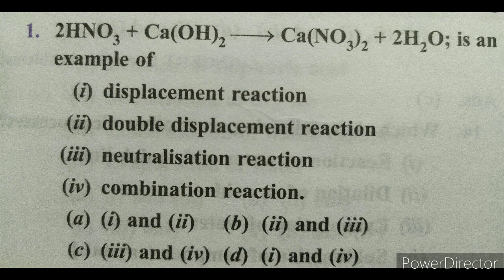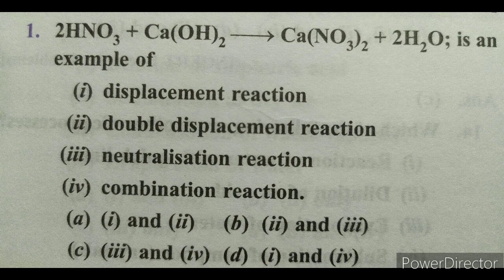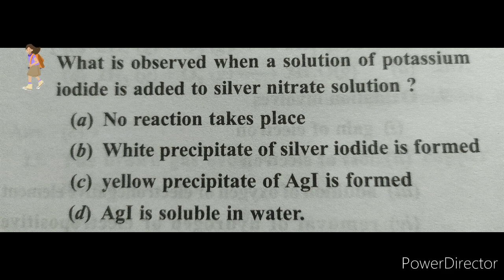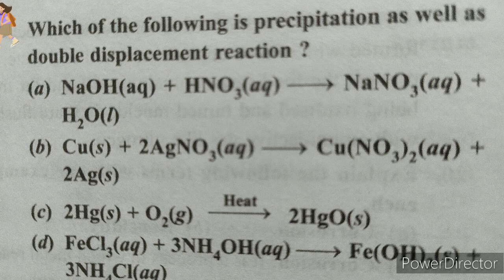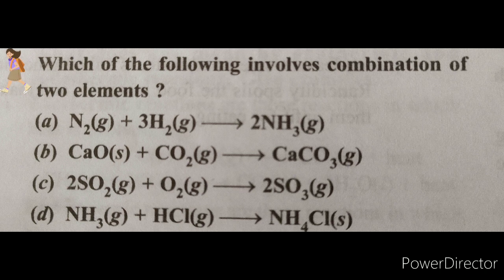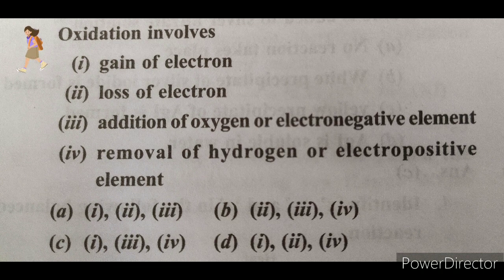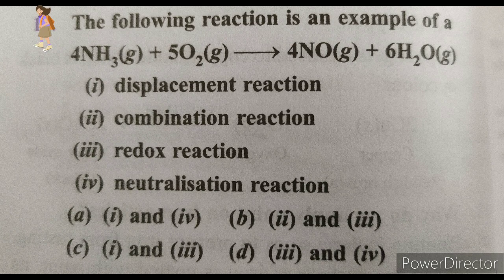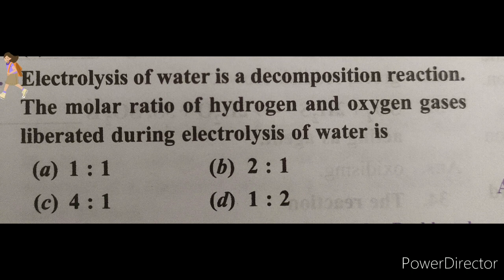Grade 10 Science ncert book Extra questions and answers for chapter 1